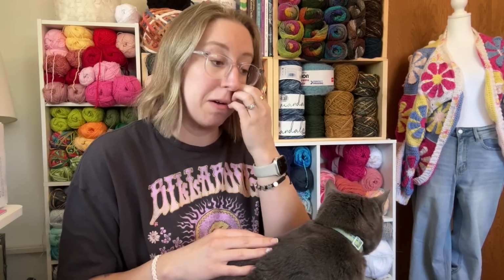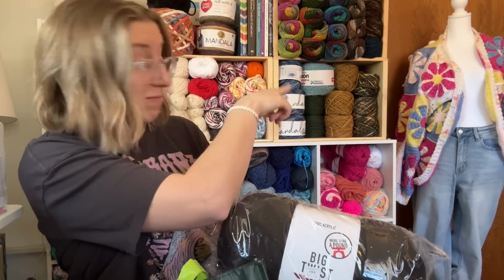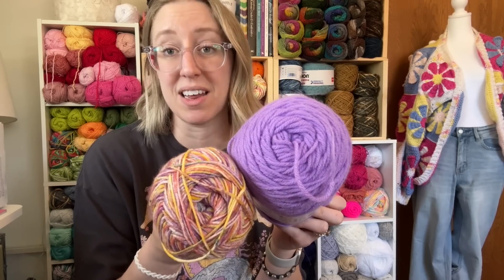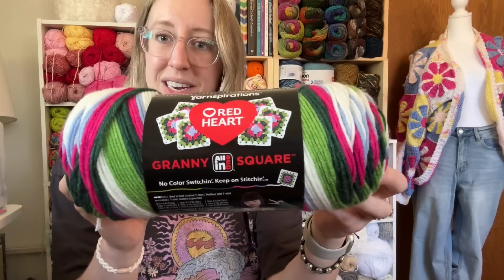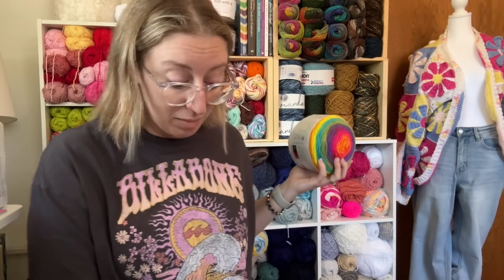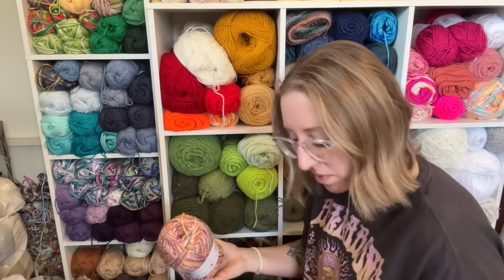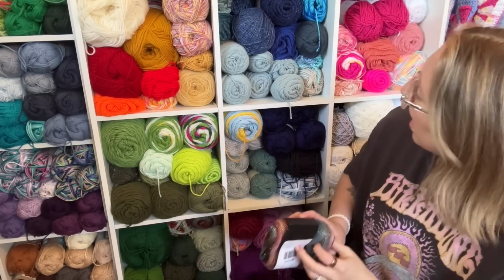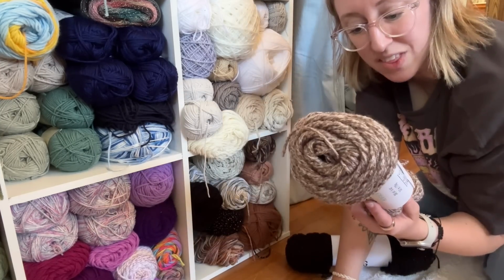🧶 My HUGE Big Twist Yarn Stash! 🤩 🧶 (What I've Been Hoarding) // Tashi at Home Vlog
In this week's vlog, I'm finally showing you my massive stash of Big Twist yarn—including some new skeins I couldn’t resist picking up! 🧶✨ I chat through the colors, textures, and what I plan to make with them, and then take you along as I attempt to organize it all into my current yarn storage (yes, there’s hoarding involved 😂). If you're a fellow yarn lover or just want a peek into the chaos behind the scenes of a crochet business, this one’s for you!

Want to send me a letter? Now you can!
518 N. Cliff Ave.
Harrisburg, SD 57032

00:00 Intro
00:56 My Big Twist journey
05:39 new Big Twist yarn
19:10 reorganizing new yarn